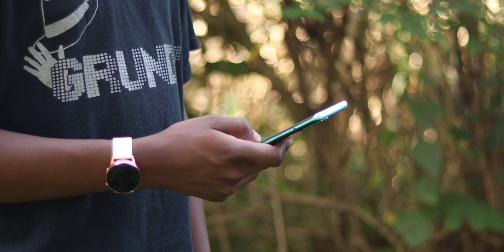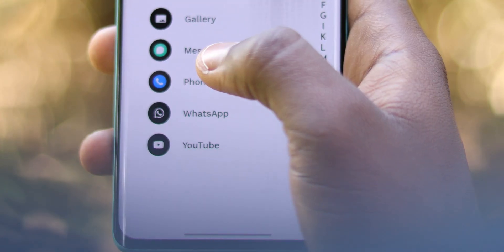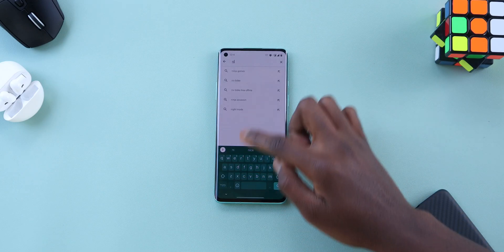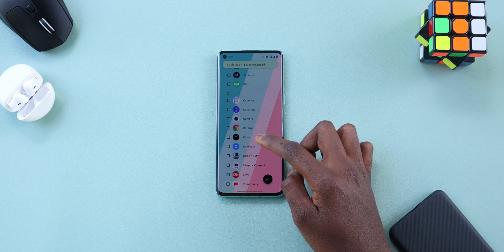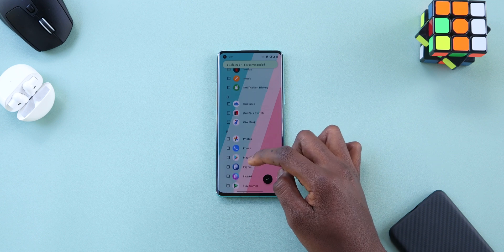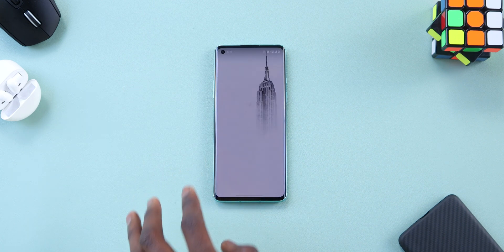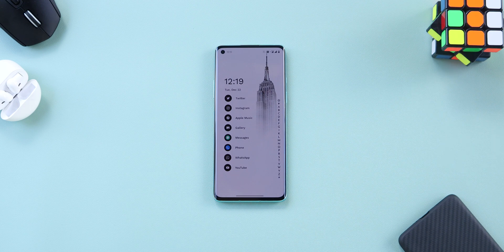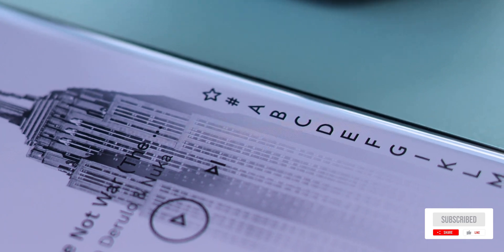Minimal Launcher layout | Customize your Android Phone | Niagara launcher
Here's a tutorial of how to get that clean, minimal black and white look on any android phone!

Cheap Crisp Lens
Camera Rig